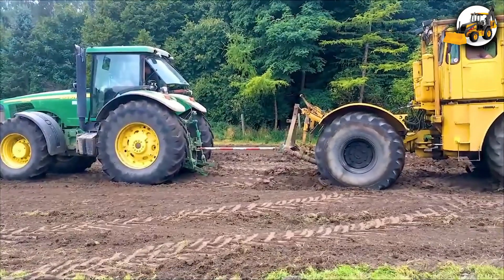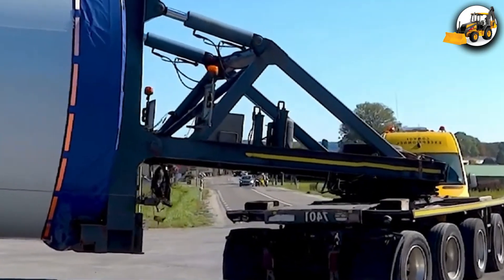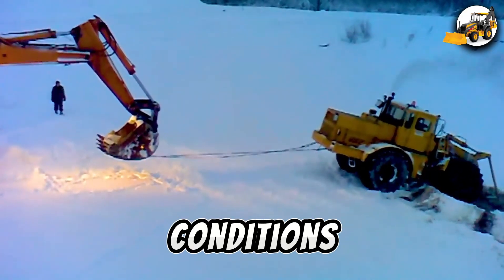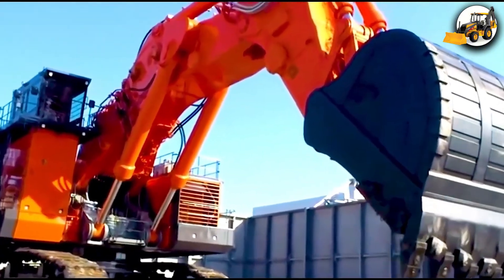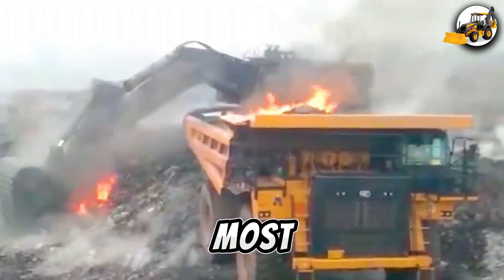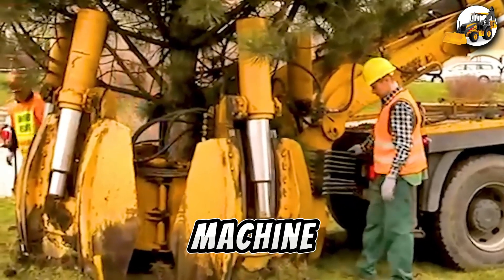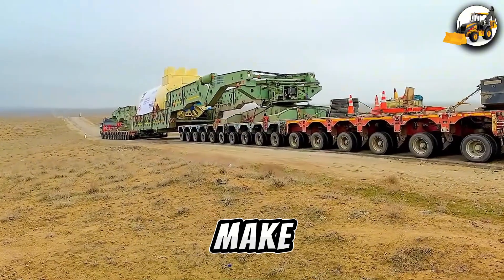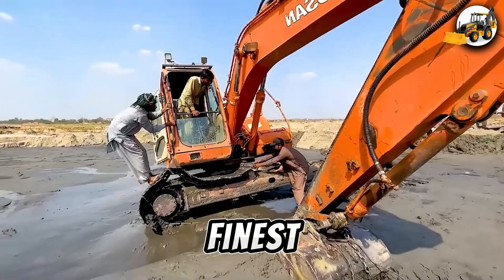Unstoppable Heavy Haul: Transporting the World's Largest Machinery with Extreme Precision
Welcome to the front lines of extreme industrial logistics.
In this high-risk operation, we document the strategic transportation of ultra-heavy, oversize machinery using state-of-the-art haulage equipment and highly skilled operators. With loads exceeding 100 tons, these missions require precision engineering, route planning, and nerves of steel.

From narrow switchbacks and unstable terrain to navigating through tight urban zones, every move is calculated. This is not just trucking — it’s a synchronized performance of engineering, logistics, and raw machine power.

Inside This Video:

World-class heavy haul trucks and hydraulic trailers in action

Real-life challenges of transporting oversize industrial equipment

Coordination between pilots, escorts, and transport engineers

Behind-the-scenes planning and route execution

Extreme transport conditions and recovery scenarios

Who Should Watch:

Civil and mechanical engineers

Trucking professionals and logistics enthusiasts

Machinery fans and documentary lovers

Anyone who appreciates scale, precision, and risk